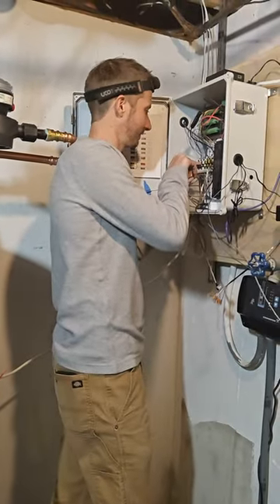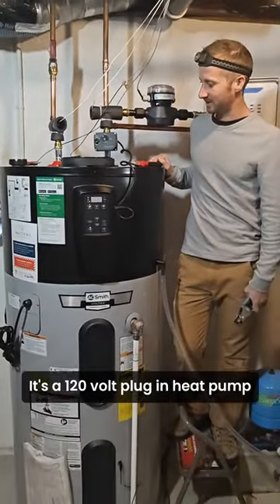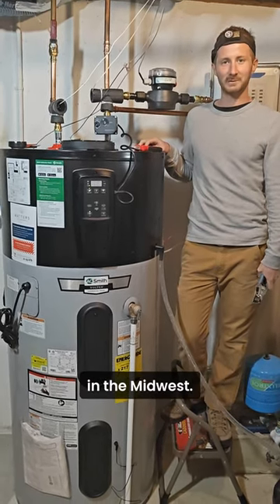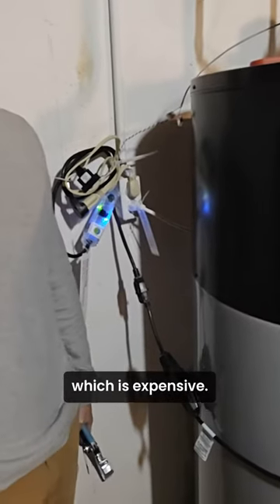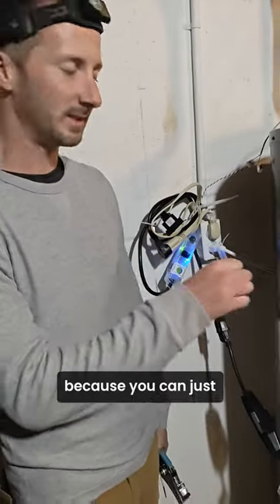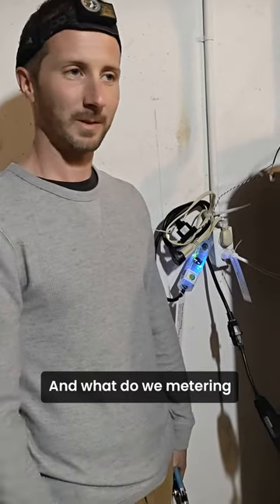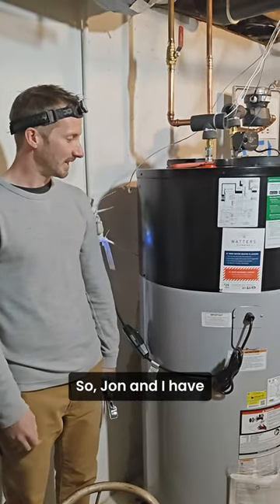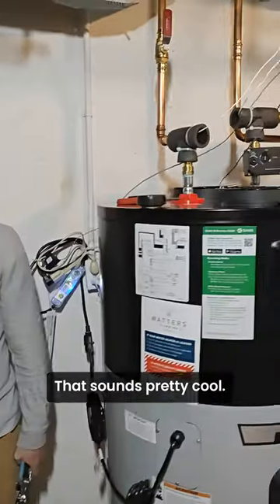What are plug-in heat pump water heaters?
And now... our very first... Whiteboard Wednesday! ✏️

We're proud to kick off our series premiere with Slipstreamers Kevin Gries and Jon Koliner out in the field to test plug-in heat pump water heaters across the Midwest.

What types of topics would you like to learn about? 💬